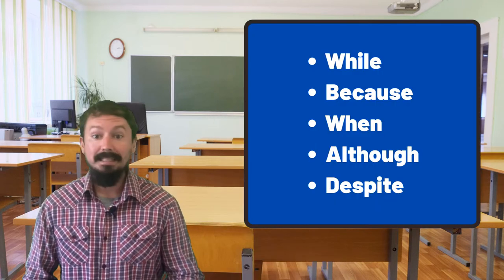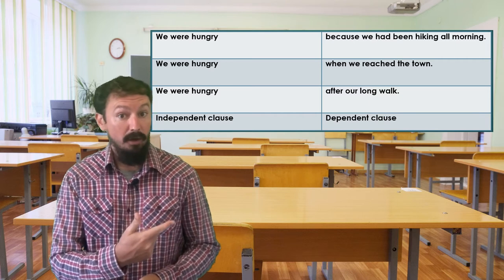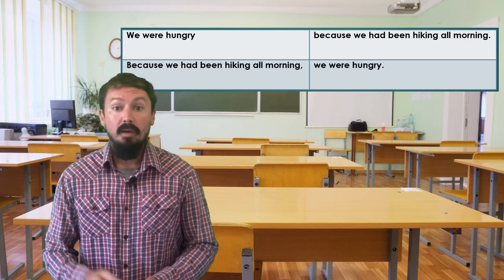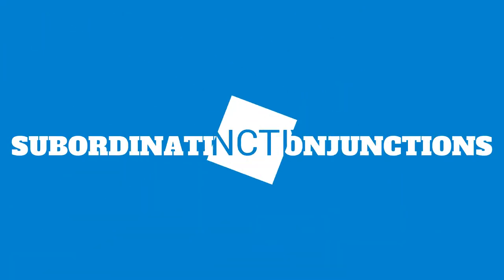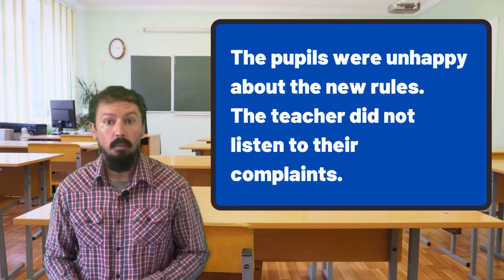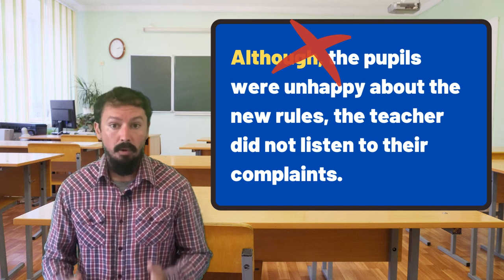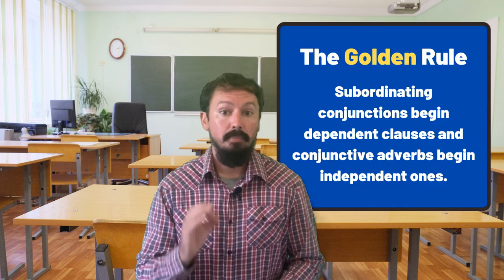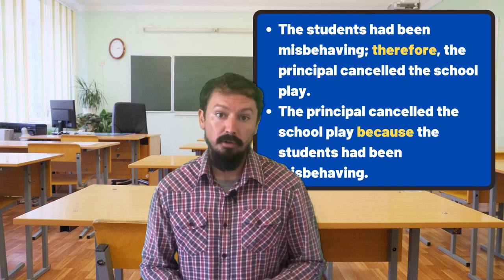Essential IELTS Grammar: Subordinating Conjunctions vs Conjunctive Adverbs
English grammar can be really difficult to learn. It doesn't help that there are so many big words describing simple concepts. You might have heard of "subordinating conjunctions" or "conjunctive adverbs," but what's the difference?

This sounds like it will be a super challenging lesson, but actually it's quite straightforward. Subordinating conjunctions are words like "because," "when," "after," and "while" that begin dependent clauses. Conjunctive adverbs are words like "therefore," "however," "meanwhile," and "as a result" that begin independent clauses.

In this video, I'm going to break it down into simple chunks so that you can understand everything about these parts of speech. This will help you avoid some really common mistakes that frequently affect IELTS candidates.

If you want to skip ahead in this lesson, here are the chapters:

00:00 Introduction
01:19 What is a Subordinating Conjunction?
03:33 What are Conjunctive Adverbs?
05:01 The Difference Between Subordinating Conjunctions and Conjunctive Adverbs
06:46 Confusing Exceptions to the Rules
08:47 Conclusion

You can read a full, written version of this lesson with some slightly different examples and a longer explanation

Images made with Canva.

FREE IELTS MATERIALS
for the best IELTS resources.

Or find them on Amazon as Kindle and printed books:
► Grammar for IELTS Writing
► A Complete Guide to IELTS Writing
► How to Write the Perfect Essay for IELTS